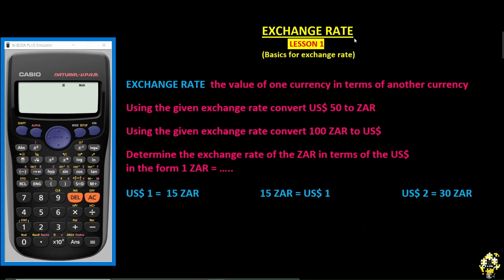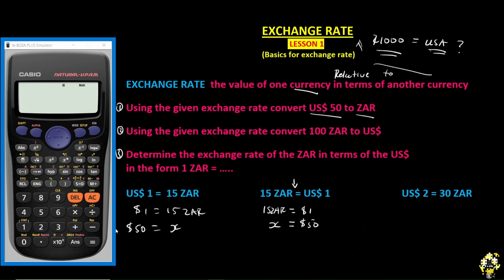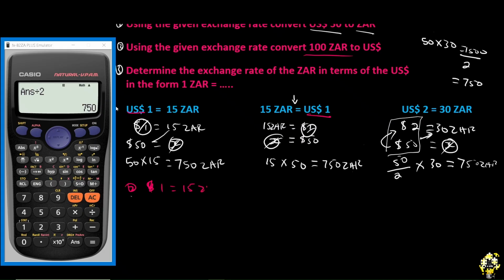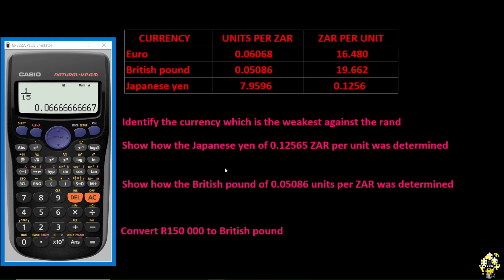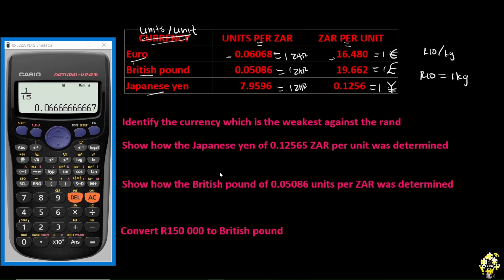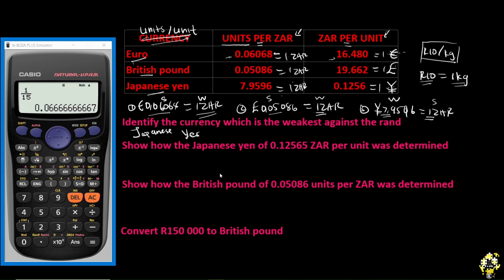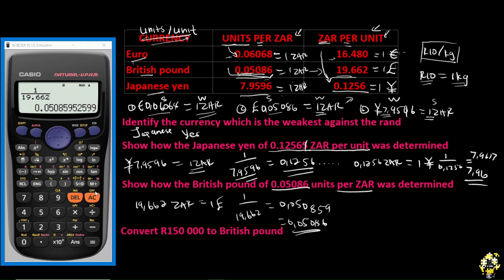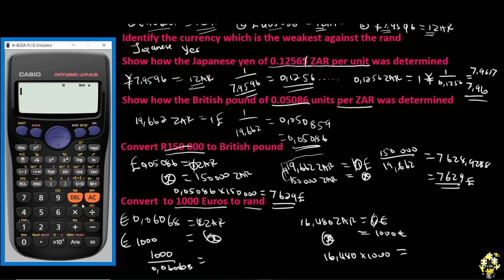Exchange Rates & Currency Conversions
Planning a trip overseas or tackling currency conversion questions in your exams? In this video, we break down Exchange Rates for Grade 12 Mathematical Literacy! We demystify how foreign currency works, how to convert between Rands and foreign currencies, and how to account for bank commission and spread.

What we cover in this video:
The Basics of Exchange Rates: Understanding what an exchange rate is and how currencies fluctuate in value.

Converting Currencies: Step-by-step rules for when to multiply versus when to divide (moving from weak to strong currencies or vice versa).